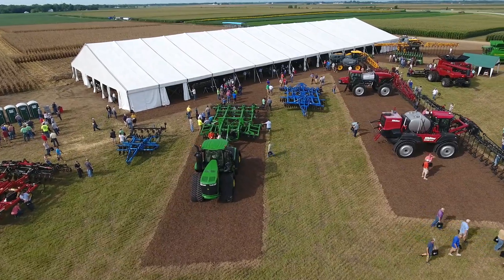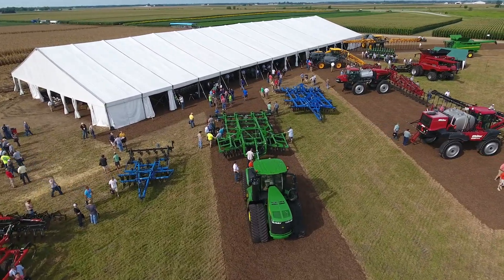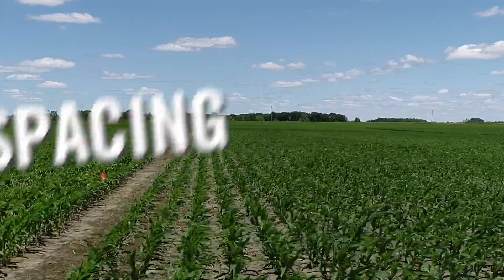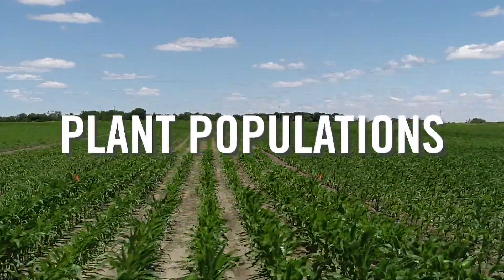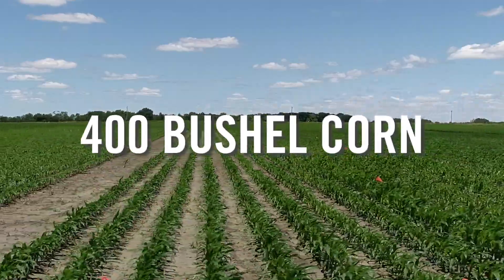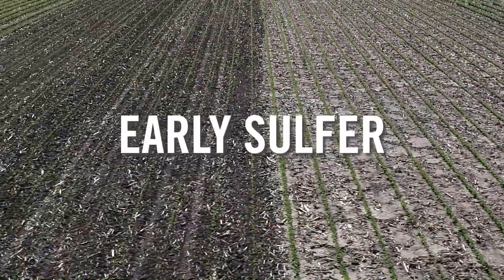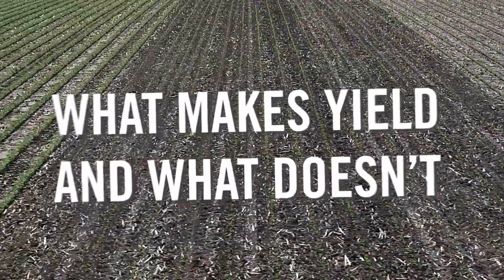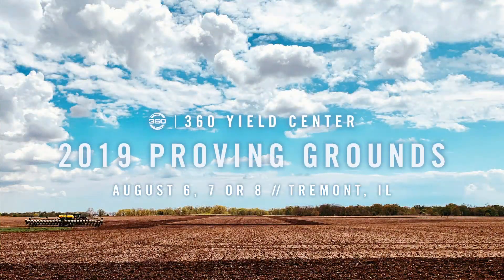You're Invited: Proving Grounds 2019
Join us August 6, 7, or 8 for the 360 Yield Center Proving Grounds -- a day of discovery to find new techniques and technology to advance corn and soybean yields.